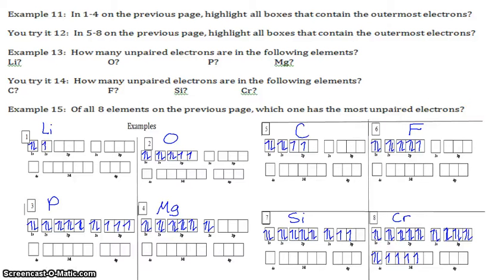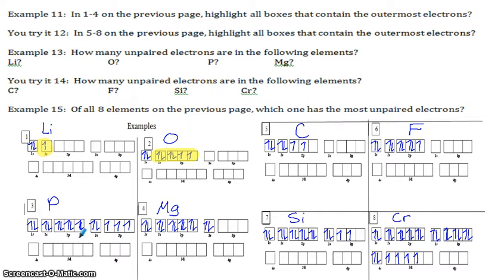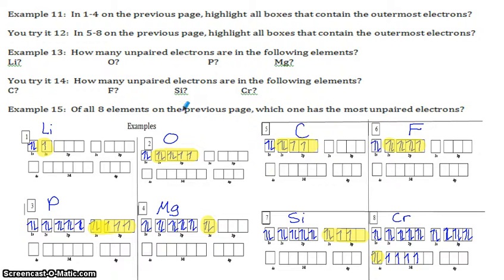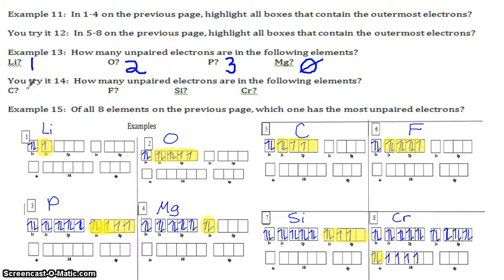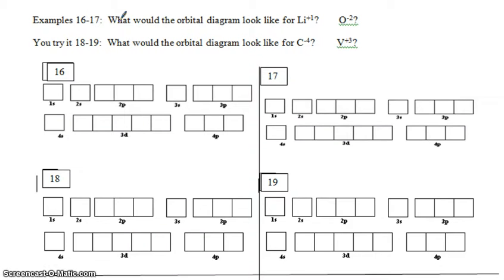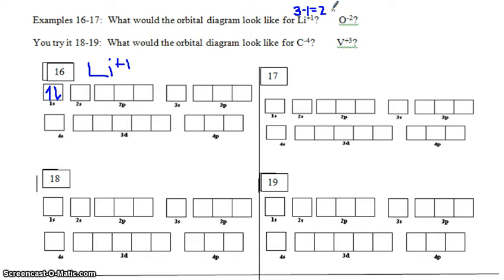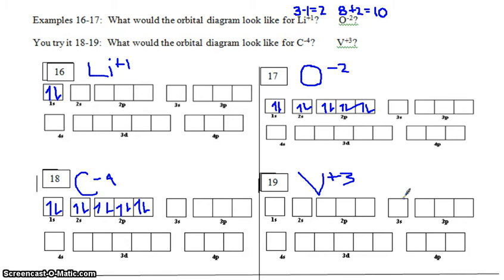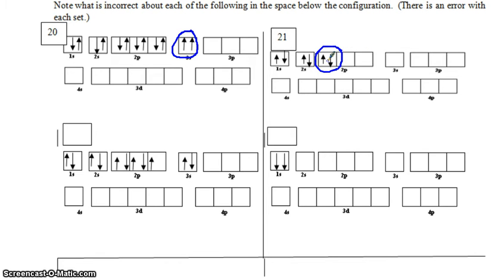electron config 4